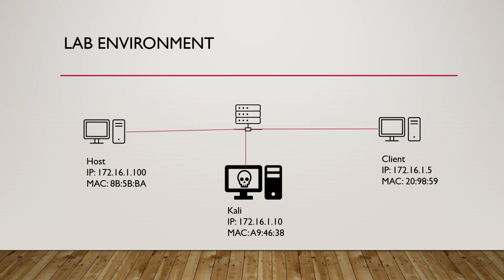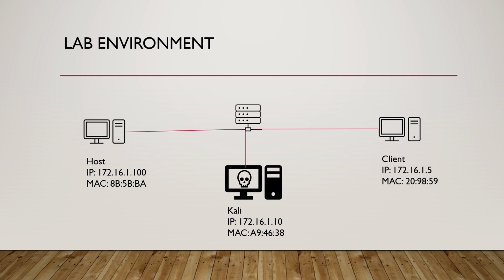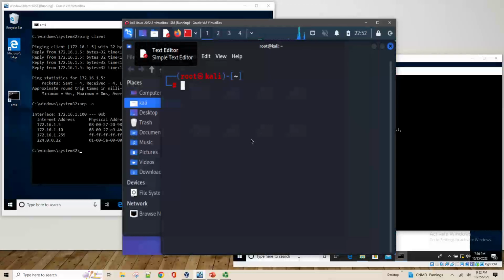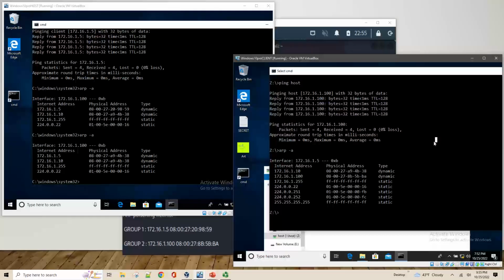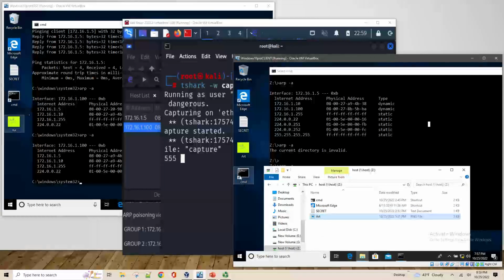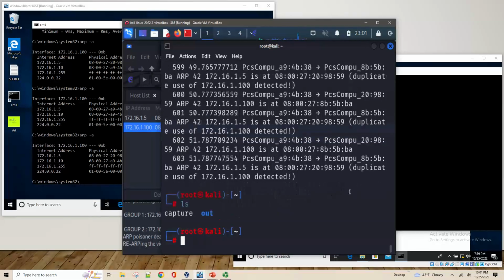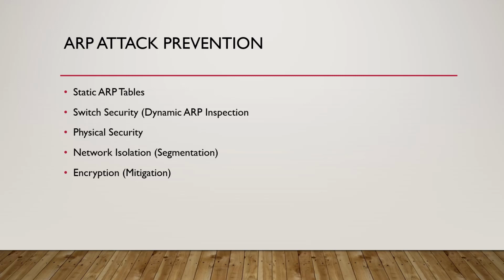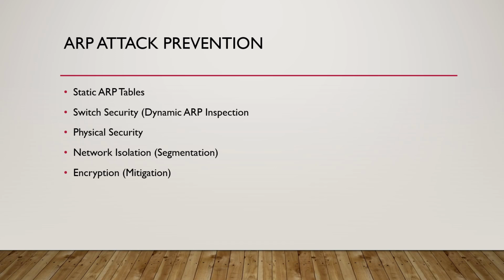ARP and ettercap